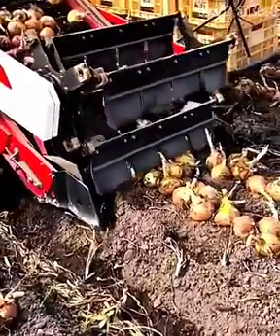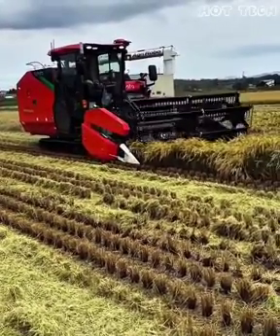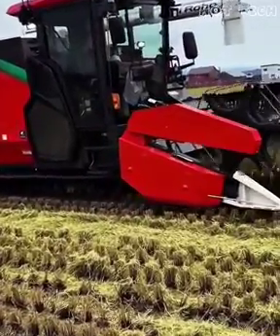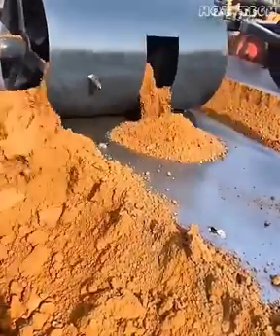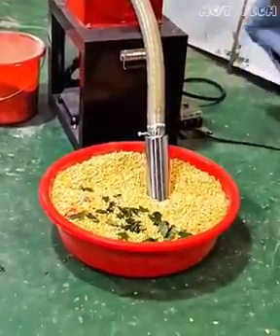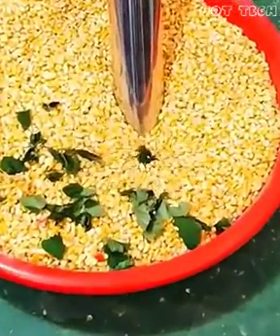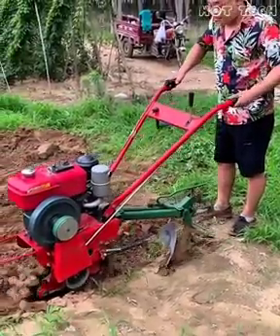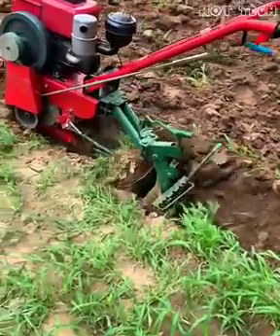Most Advanced Agriculture Machine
In this video, we showcase the **Most Advanced Agriculture Machines** operating today. Prepare to be amazed by next-level farming technology, featuring colossal, autonomous equipment and ingenious tools designed for ultimate precision and efficiency. Witness how modern agriculture is being revolutionized by machines operating at an entirely new level of sophistication.

Our dedicated team scours the internet for hours to find the most compelling footage. These clips are then expertly crafted by our talented editors into a seamless, immersive viewing experience designed exclusively for our channel, FutureFields.

*All content featured is created and edited exclusively for our Hot Tech channel.